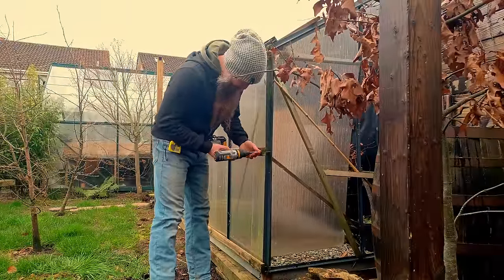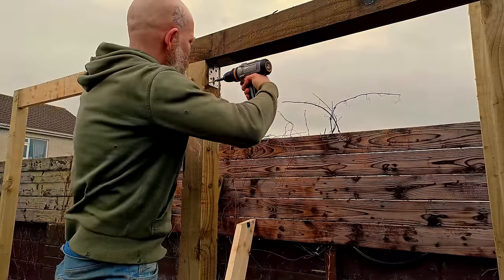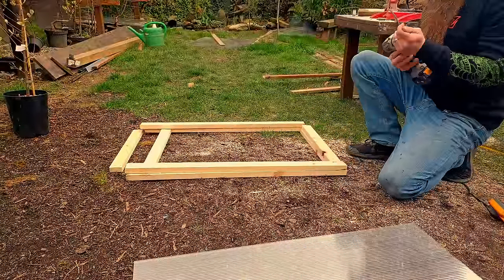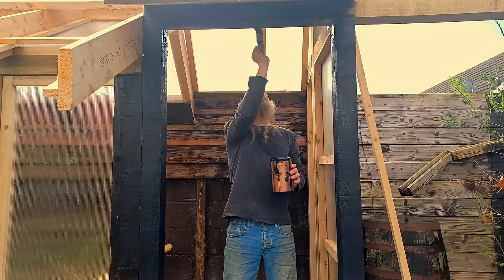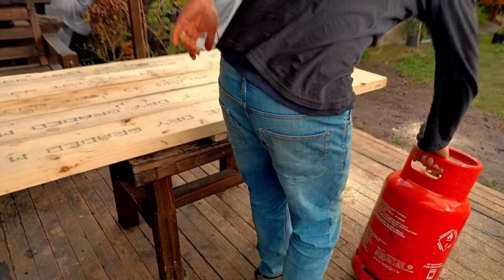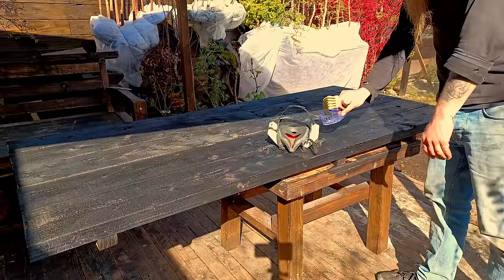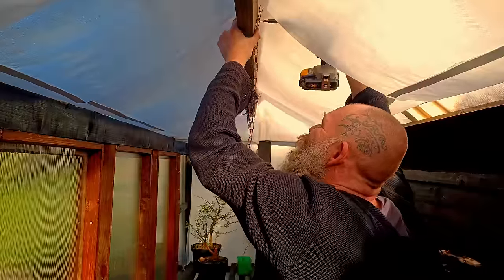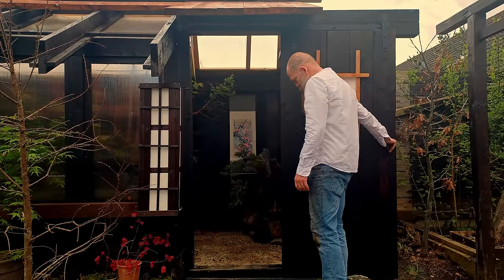How to build a Japanese Style Greenhouse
Dear Wanderer!

Feel a warm welcome (back) here. This time I will take you on a slightly different journey.  I needed to replace my old/weathered greenhouse, and I decided to build the new one myself, and i am glad i decided that way,

I have also wanted to give it a Japanese touch in style, well you decide if I succeeded.

Please keep in mind that I am not a Carpenter, so in this video i just wanted to share with you how I built it for myself.

As Ireland faces a lot of storm during the year, i wanted to build it out of wood, as it will give me more stability, on the other hand it will need more maintenance with paint and care.

Also it will be a new home for freshly repotted trees - Air layered trees - and mostly Japanese maples, so you can even call it a Tree shelter rather than a greenhouse i was not considering in the build about maximizing sunlight inside,

From step 1 till the finished Greenhouse/Tree shelter I will walk you through how I did every single step.

Hope you will have fun watching it, such as fun i hade when making it.

If you will have any questions please do not hesitate to share with me, will try to help you with my best knowledge.

Please bare in mind, that these videos are fully just for entertain you all! I am pretty sure that there is a lot more informed and educated people out there who would know much more than me about this subject ;)

Kind regards

Attila Csintalan

Fangorn Bonsai